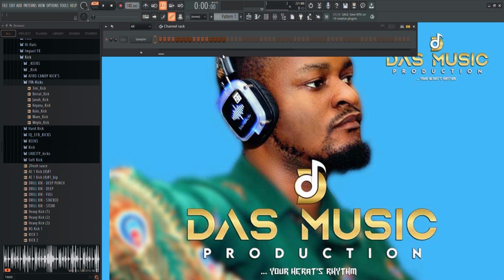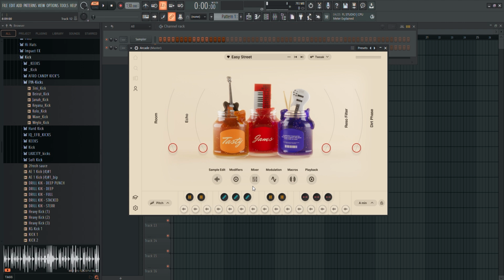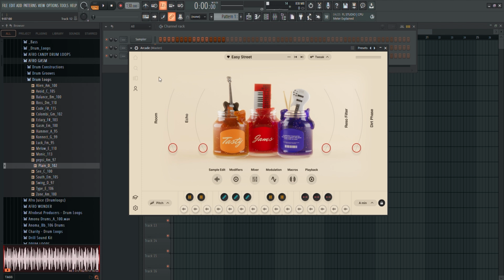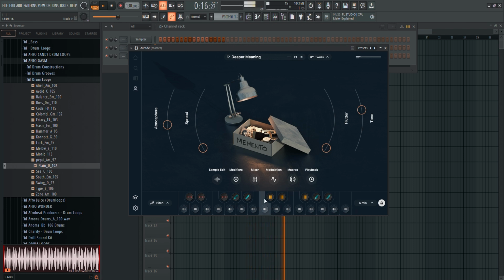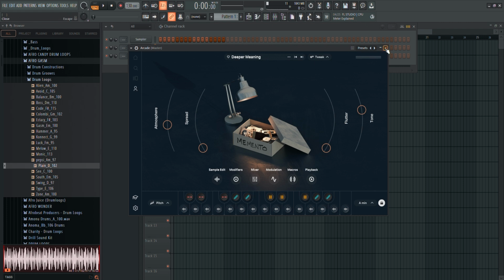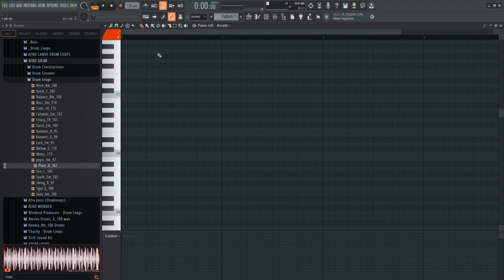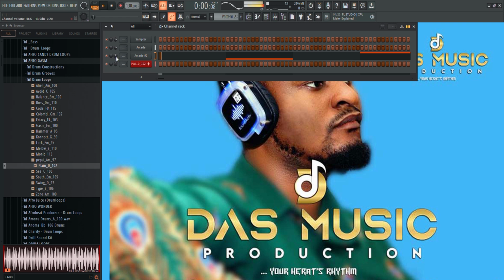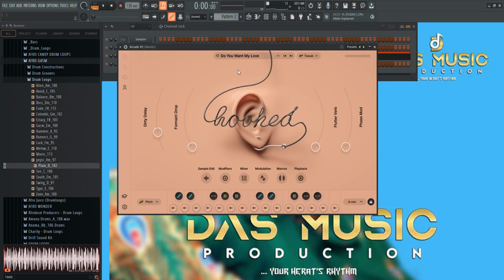Make Fire Beats with ZERO Music Knowledge | Just using Arcade by Output